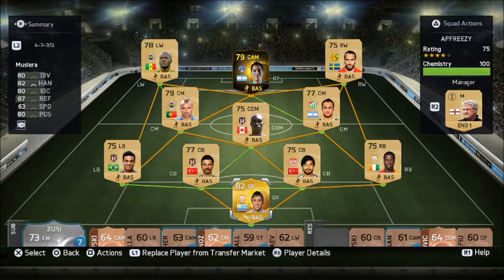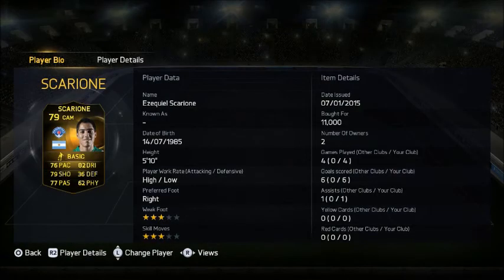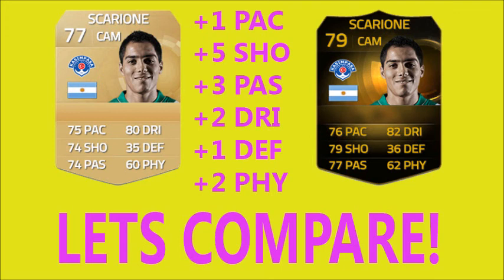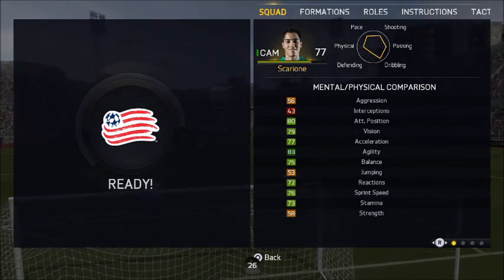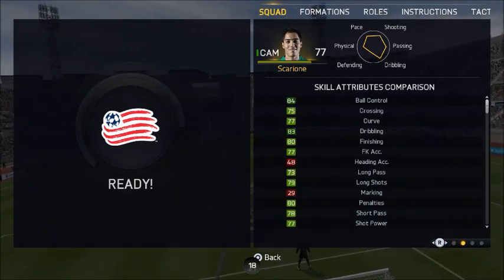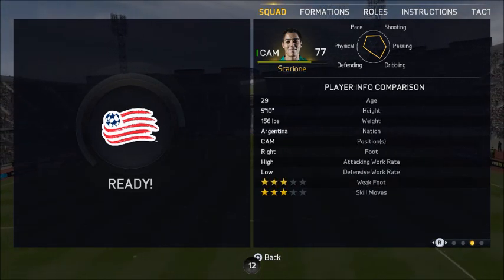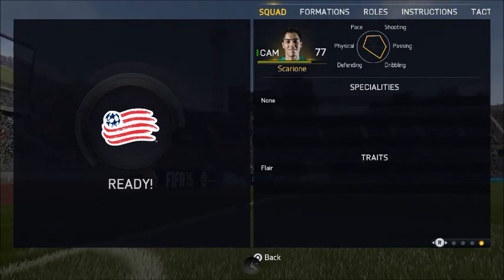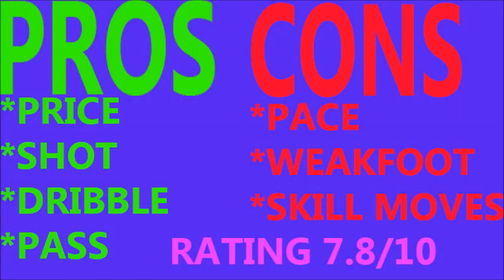Fifa 15 Inform Scarione Player Review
inform review